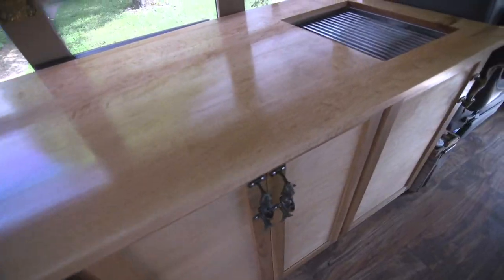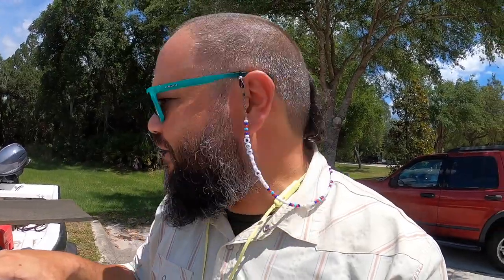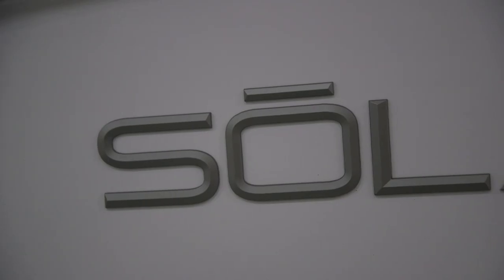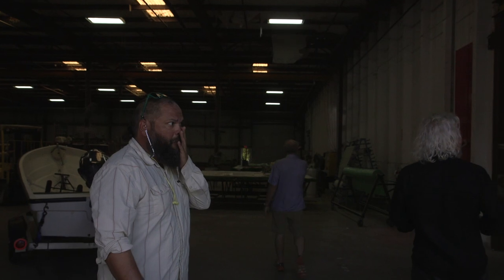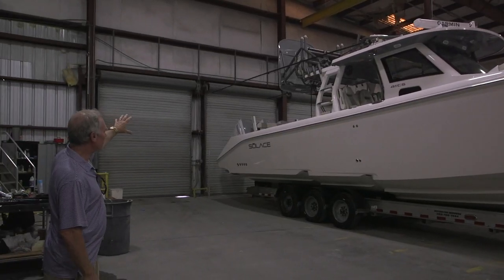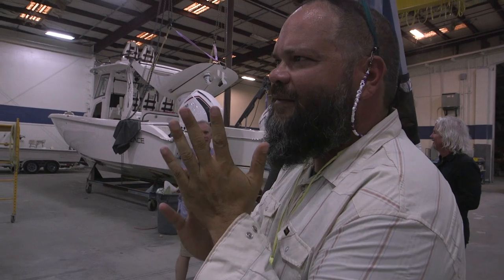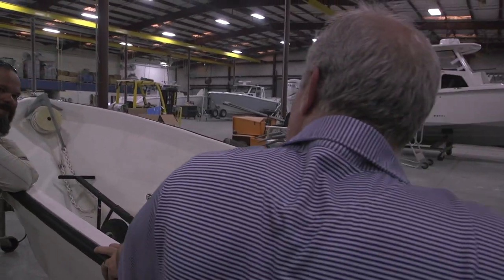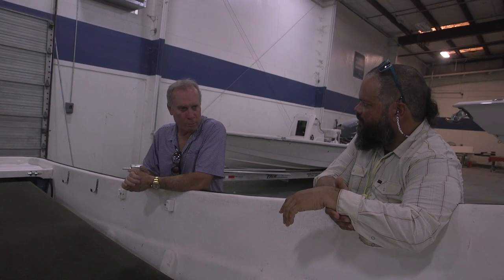BUILDING THE ULTIMATE FISHING RIG | SKIFF BUILD PT.1 | FISHING WITH JAY EP.3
When we first got the word that a panga was the boat we wanted, we searched online and found what looked like the perfect prospect. Al and Marg drove down to south Florida and met the owner – a young guy who had had big plans for his first boat but had been hit hard by Covid and needed the cash. When they drove up to the Bajío office with it in tow, everyone was stoked. Our first thought was, “wow, this thing is perfect.  It’s ready to go!” It’s pretty basic, but that’s what pangas are. All we need is a bamboo pole and we’re good.

When Jay showed up, he started making a list of a few things that we might need to add. A casting platform was kind of mandatory. A poling platform would be needed as well. A floor and a couple seats would make the ride easier on everybody. Some rod holders. A cooler. GPS. Lights…The list started growing. All of sudden, our little basic panga was in need some fairly big upgrades.

Jay thought it would be helpful to find a local boat builder that would let us do the work in their facility.  His thinking was that we could make a trade. They give us space, teach us how to do boat building, let us use their tools and all of the materials. In return…well, we didn’t have a lot to offer. Some free shades? The pleasure of Jay’s company? Some love in the film we were making?

We made some calls. No takers. More calls. Still no takers.

Then one day, the local Chamber of Commerce decided to through us a welcome party. Super nice of them. We had a big crowd of local business owners show up. One was a woman named Sarah Dougherty. She and her husband own Dougherty Boatworks and Sōlace Boats.  “Whatever we can do help, just let us know.” Bingo! “Would you guys like to be in a film?”

What an amazing stroke of luck. Steven Dougherty is a legendary boat builder. He’s the guy other boat builders come to when they need advice. And he would be helping us build our panga!  Sweet!

Check it out…fishingwithjay